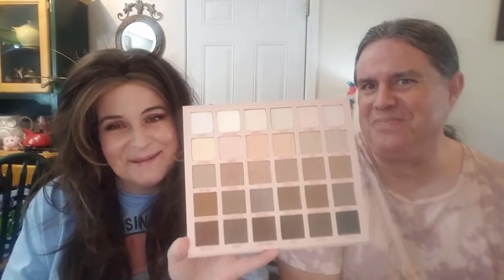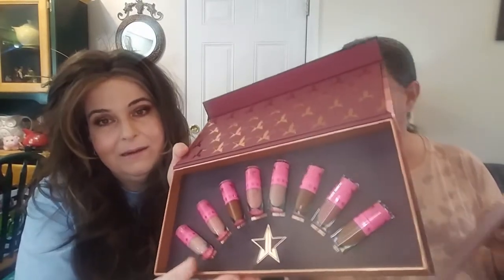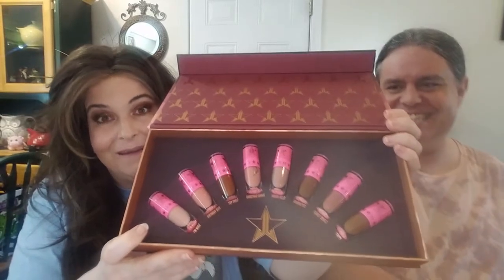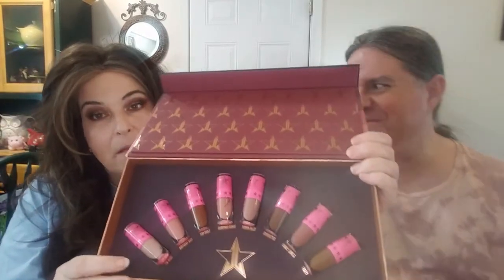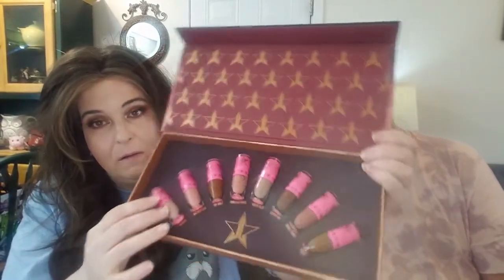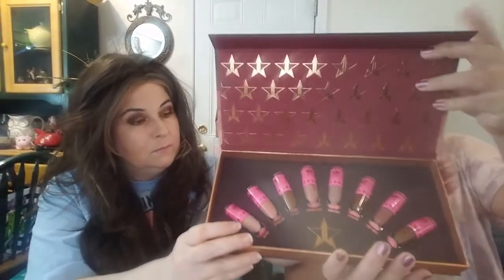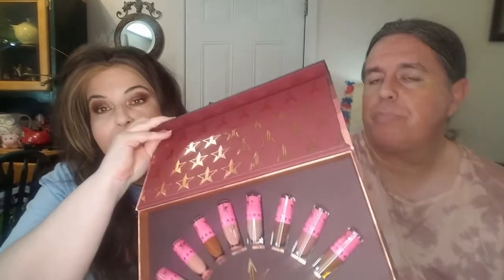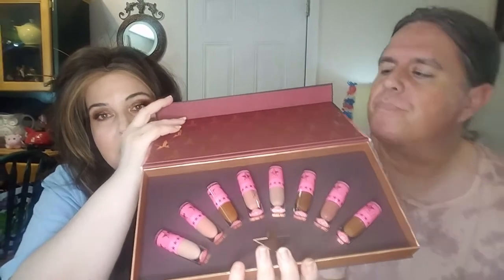Jeffree Star Valentine Mystery Box Unboxing - Deluxe Box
This is the first mystery box of his that I've ever done before. I know he can be quite the controversial character, but I really wanted to try out his makeup brand. You can leave me a comment too if you just want to tell me how your day is going, I love hearing from you! It only takes a second and it really helps my channel by helping the algorithm get my video out there for it to be seen by new viewers!

I and my husband have started a new channel and do movie/tv reviews (mostly horror).